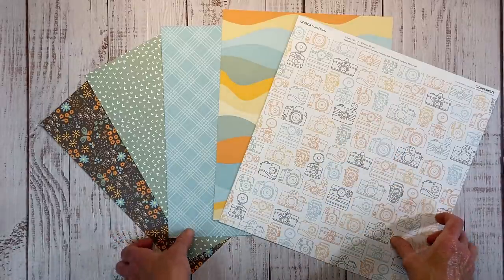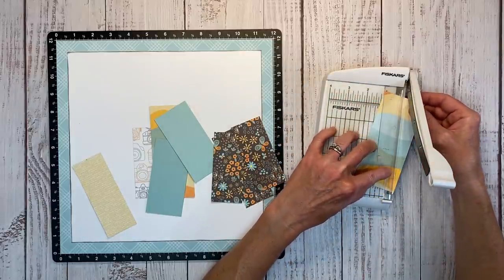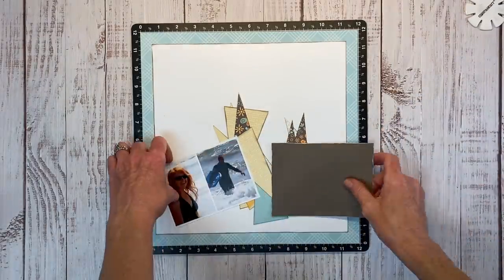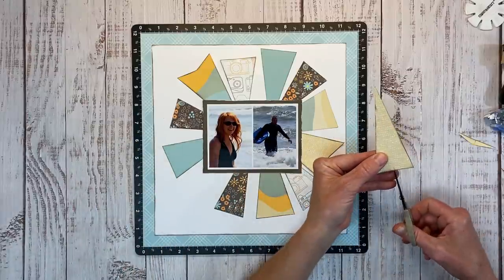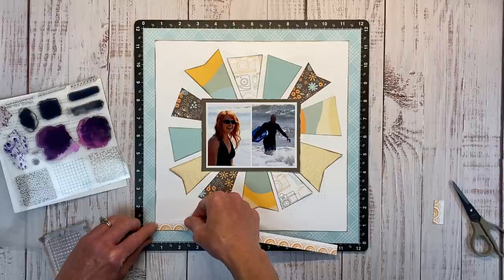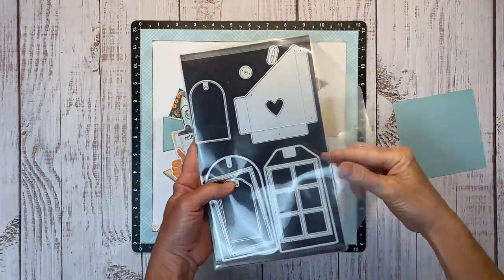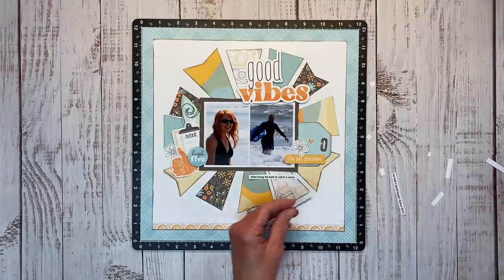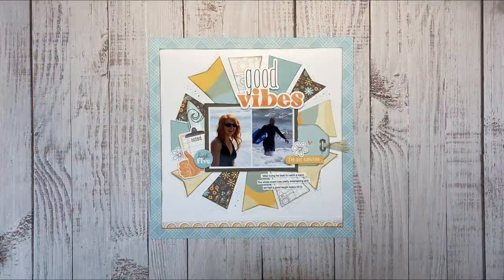Using Scraps For A Scrapbook Layout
Today I have a fun scrapbook layout using paper scraps. Close to My Heart's Good Vibes collection makes for a beautiful scrapbook layout perfect for documenting you beach memories and so much more. I will also share some scrapbooking design tips and tricks along the way so lets go!

Supplies for this video are listed below

- Avery Full Sheet Printable Shipping Labels, 8.5" x 11", Matte Clear, 10 Blank Mailing Labels (18665)